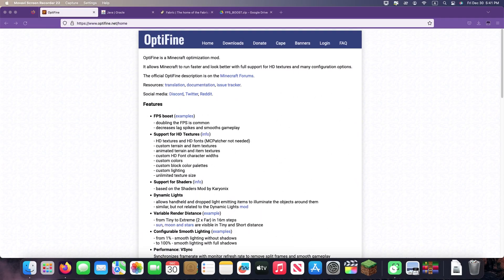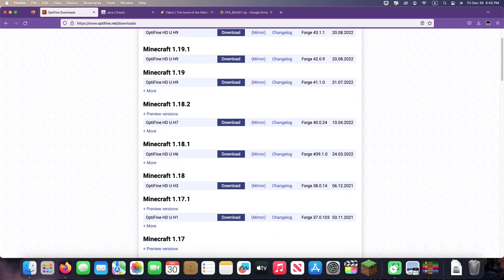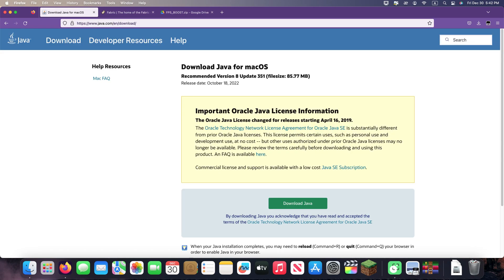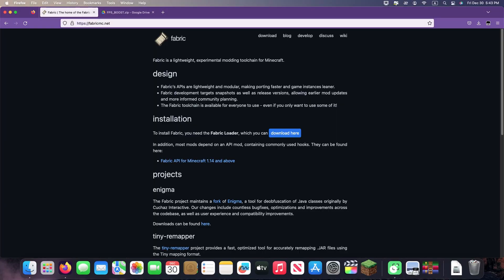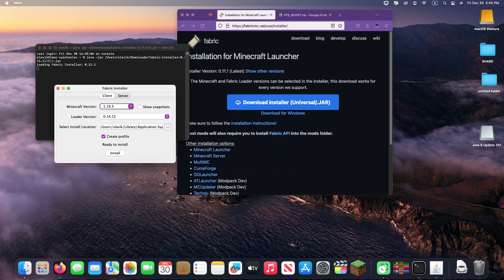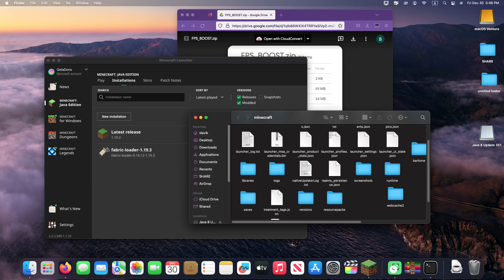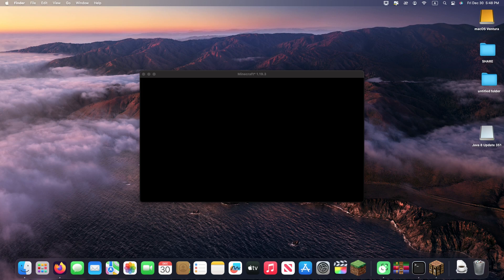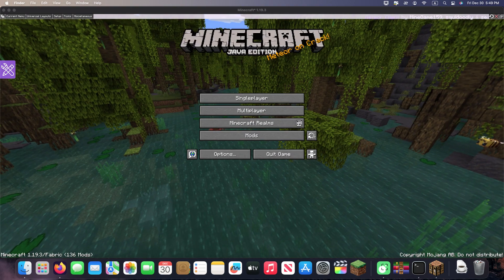How to install OPTIFINE for minecraft 1.19.3 !!!NEW!!!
Hello, this mod is not out yet, but I'll show you how to get all the same only better!